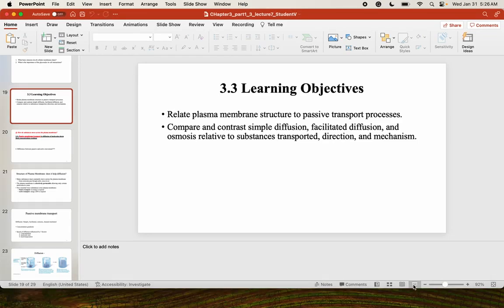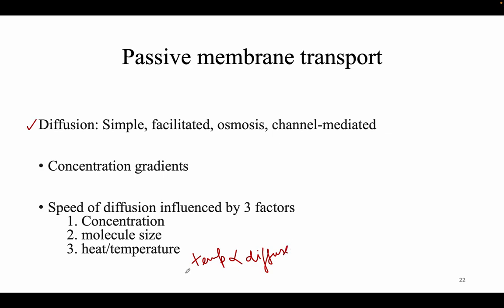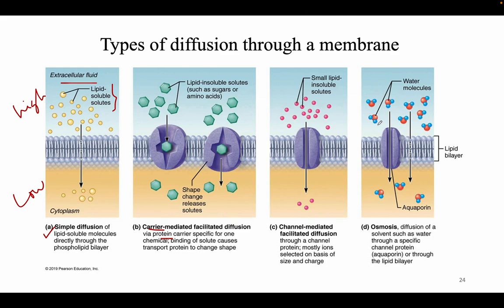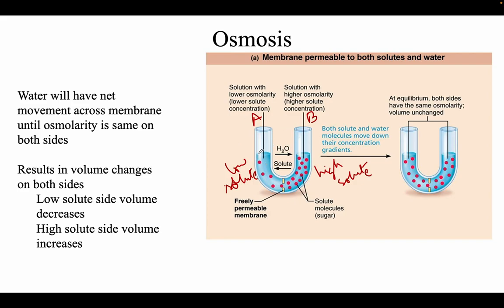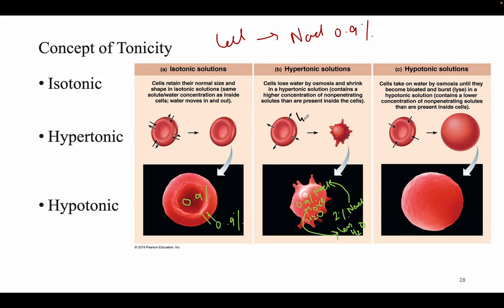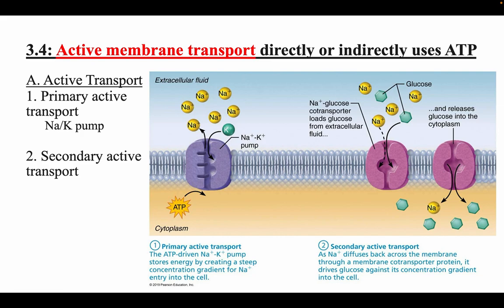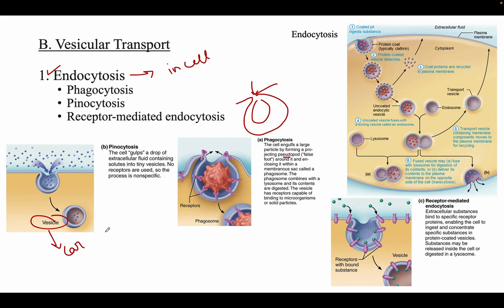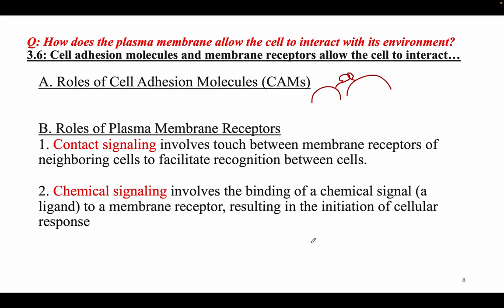Recorded lecture Feb 02